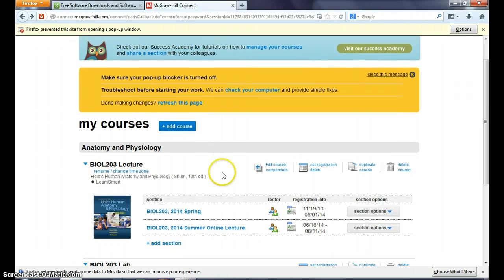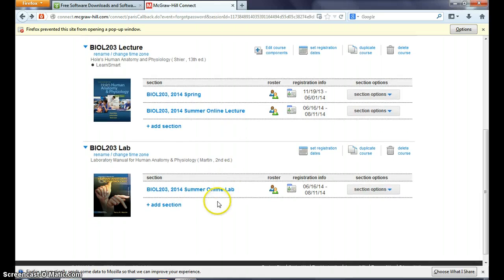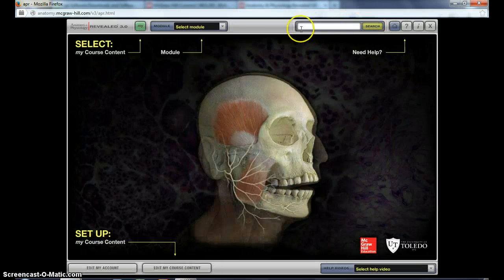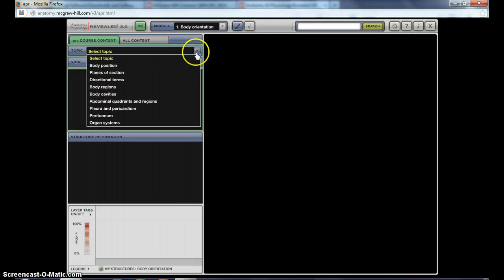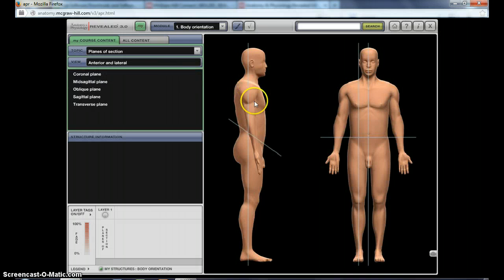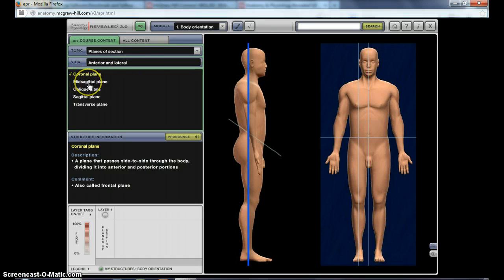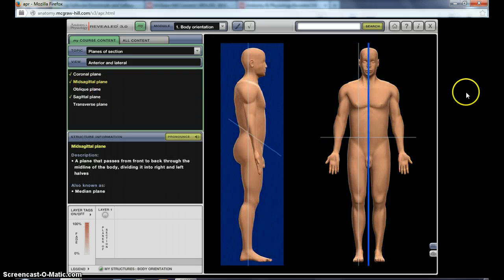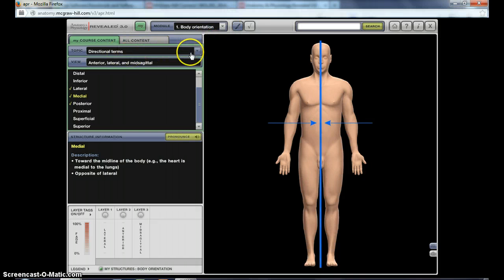Using Anatomy and Physiology Reveales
A basic tutorial showing you how to access A&P Revealed for BIOL203 at Goshe College